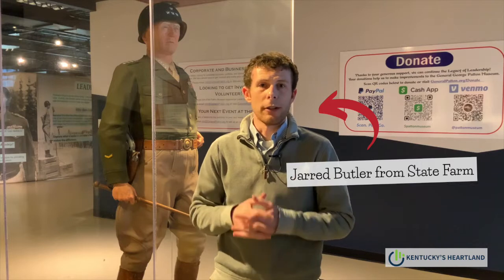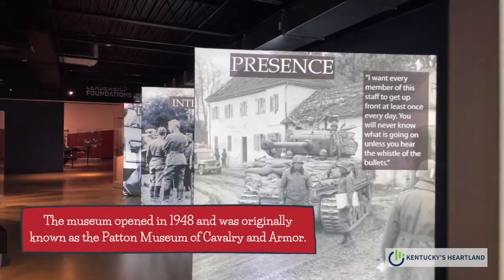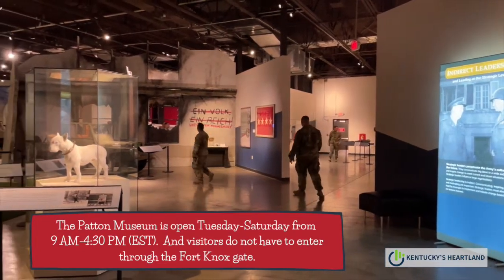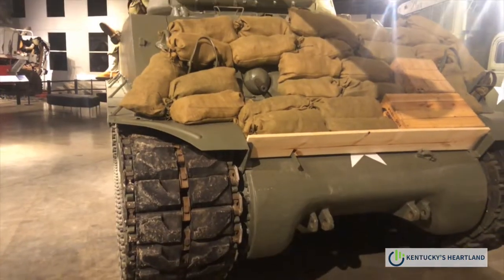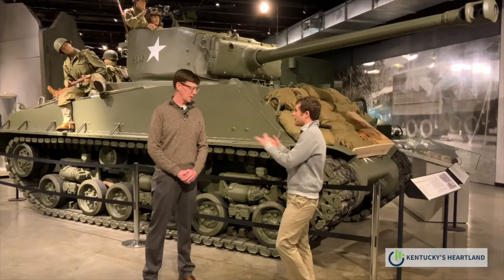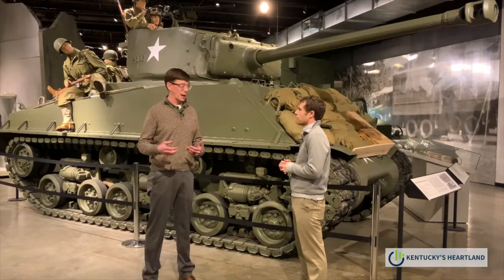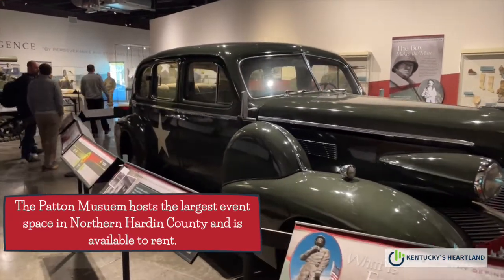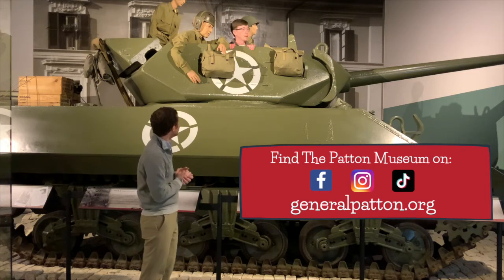Good Neighbor Segment- Patton Museum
Here is the latest installment of Good Neighbors with Jarred Butler - State Farm Agent! This month Jarred gets a little history lesson at the General George Patton Museum on Fort Knox.
Be sure to share the video and let us know what local business you want to see featured next!